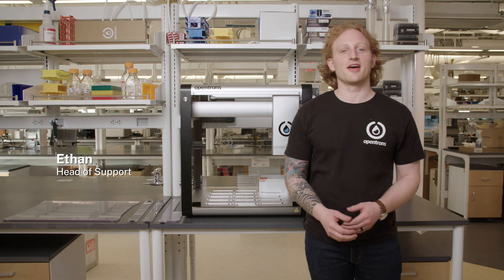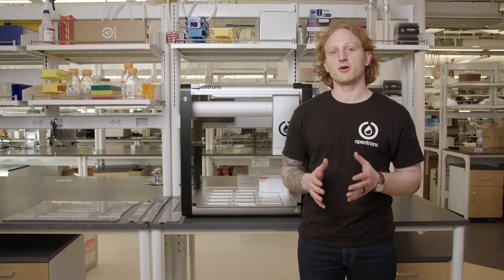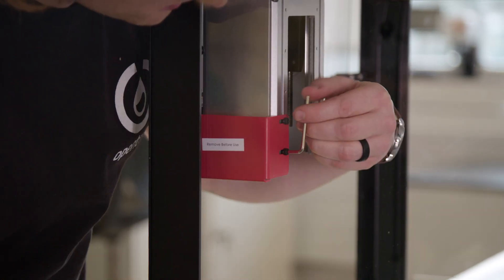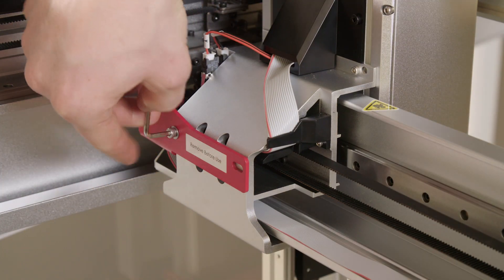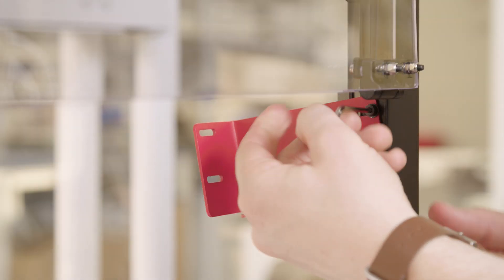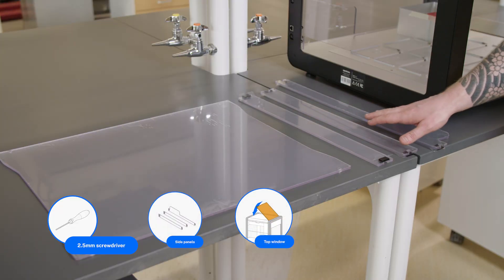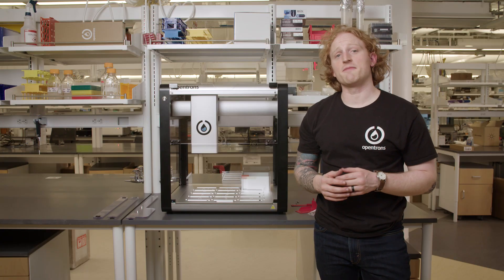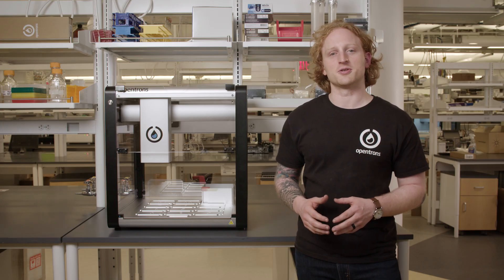Unlocking the OT-2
Welcome to Part 2 of the From Box to Protocol series, a step-by-step guide on getting started with your new OT-2. This second video will teach you how to unlock the OT-2's locking mechanisms, getting it ready to connect to your computer.